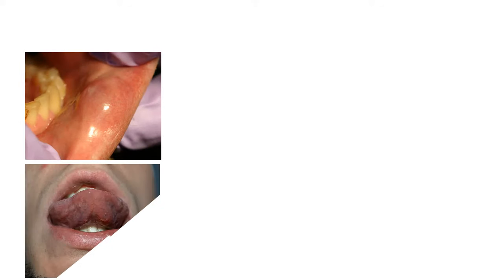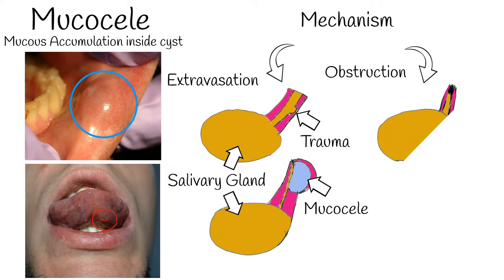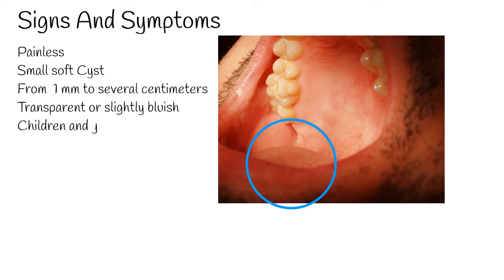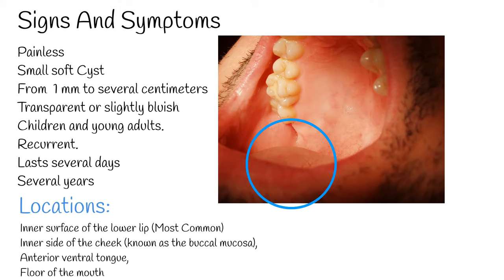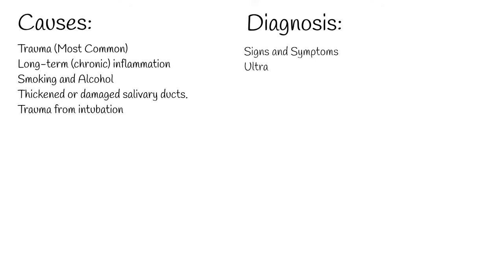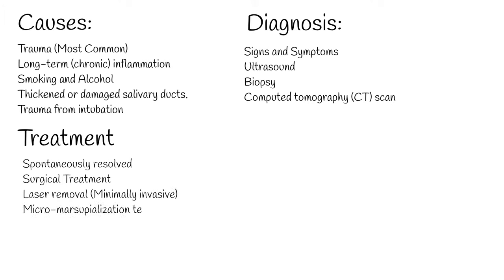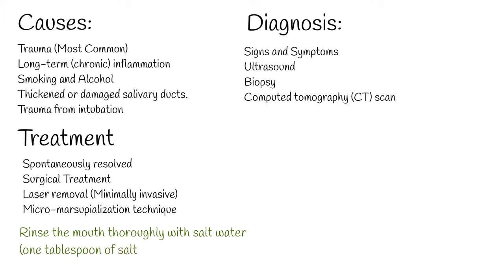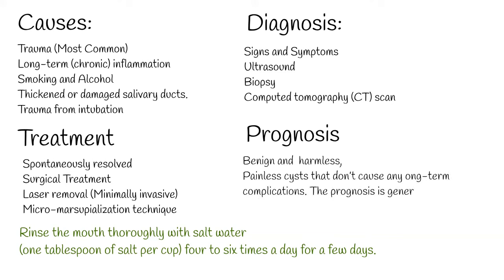Oral Mucocele - The Most Common Mucosal lesion - Mucous Cyst: Symptoms, Causes & Treatment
Mucocele is a common disorder of minor salivary glands which arises due to mucous accumulation resulting from their alteration.
Mucocele is the most common lesion of the oral mucosa.
Main mechanism is because of ruptured salivary gland duct usually caused by local trauma. Or obstruction of salivary duct, and it causes mucus retention and cyst formation.
So, two main mechanism exist.  First extravasation due to trauma of  salivary duct and mucus building inside duct.
Second obstruction of salivary gland duct.

Mucocele structurally is more polyp then cyst.  Because lack of  epithelial lining.  But the name is still cyst.

Signs and Symptoms:
Mucoceles are typically painless, and they are usually small and soft.
 But the size can very  from  1 mm to several centimeters.
Commonly they are transparent or slightly bluish.
Its more common among children and young adults.
Mucocele can be recurrent.
And it can lasts several days sometimes even several years.

The most common location to find a mucocele is the inner surface of the lower lip.
Also,  inner side of the cheek (known as the buccal mucosa), on the anterior ventral tongue, and the floor of the mouth.
Other locations also possible.
Mucocele is more common in young adults.  70 % of cases are diagnosed before age 30.
Causes:
Trauma is the most common cause of mucocele.
One of the most common causes of trauma is biting your lip while you’re chewing.
 Other causes include:
Long-term (chronic) inflammation due to smoking or using tobacco products.
Thickened or damaged salivary ducts.
Trauma from intubation.

Diagnosis:
Diagnosis typically made by  visual examination and based on symptoms.
But some cases other methods are needed like:
Ultrasound; Biopsy; Computed tomography (CT) scan.
Treatment:
in many cases, Mucocele can spontaneously resolved after several times.
You shouldn’t attempt to get rid of an oral mucocele on your own. Oral mucocele home treatment can cause an infection or damage to your oral tissues.
For example after several days.
Recurrence is possible, thus the adjacent salivary gland may be excised as a preventive measure.
Surgical removal of mucocele is treatment.
Laser removal is minimally invasive technique. And recovery time is also minimal.
Micro-marsupialization technique is as efficacious as surgical excision for the treatment of mucocele.
Micro-marsupialization is a procedure carried out to drain the accumulated saliva by passing a suture thread along the largest diameter of the lesion.
A nonsurgical option that may be effective for a small or newly identified mucocele is to rinse the mouth thoroughly with salt water (one tablespoon of salt per cup) four to six times a day for a few days. This may draw out the fluid trapped underneath the skin without further damaging the surrounding tissue.

In the general population, oral mucoceles occur in 2.4 out of every 1,000 people.
Prognosis:
Oral mucoceles are normally harmless, painless cysts that don’t cause any long-term complications. The prognosis is generally good.

By No machine-readable author provided. - No machine-readable source provided.

do oral mucocele go away on their own,
what happens if you pop a oral mucocele,
how to get rid of oral mucocele at home,